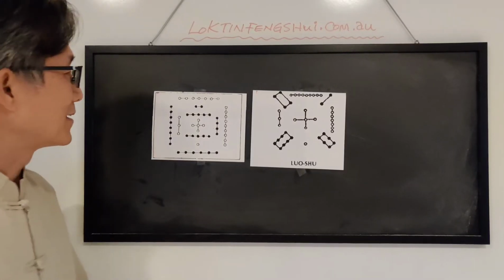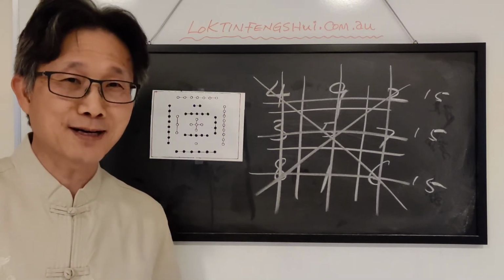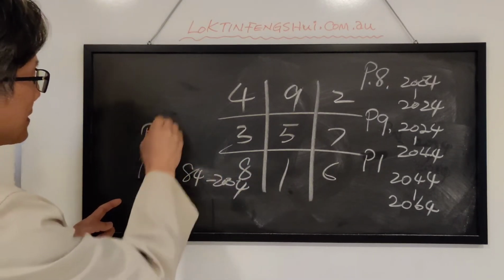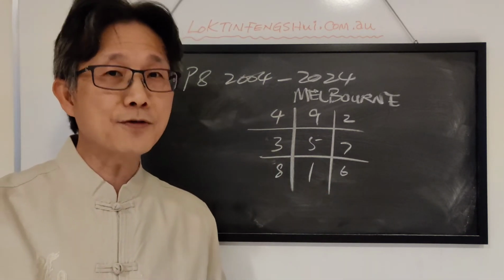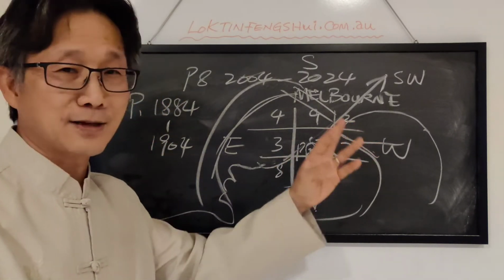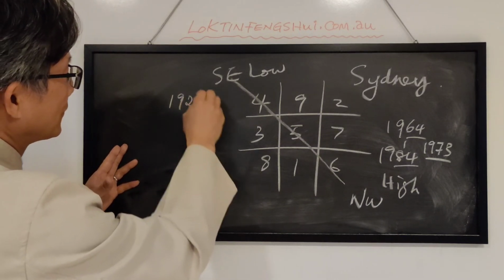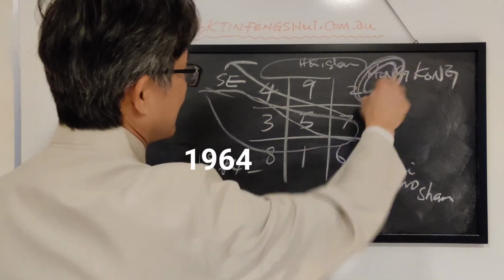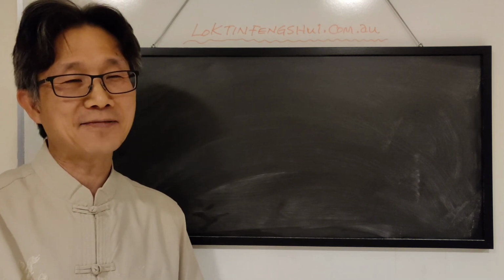Feng Shui for Beginners #004 Feng Shui Liqi Feng Shui Luoshu and Topography - A place's Boom & Bust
Feng Shui for beginners, Traditional Feng shui Youtube videos (4th video) for beginners provide Feng Shui tips for those who are interested in Traditional and Genuine Feng shui, want to learn more about Feng Shui that works for you,  and prehas become a feng shui consultant, even a Feng shui master to help more people.

Genuine Feng Shui for beginners video series provides the most systematic and complete
REAL Feng Shui techniques for you to study at your leisure.

The Best Free Feng Shui videos available on youtube. One of the comments to my Feng Shui videos on my facebook page.

In this video, What is LuoShu? How to Feng shui using the Luoshu to find out a place's Boom and Bust using the place's Feng shui Topography or Feng Shui Land Forms.

You can find more info about me here.

I wrote this Melbourne Feng Shui article in 2005. It has a bit more feng shui infomation.